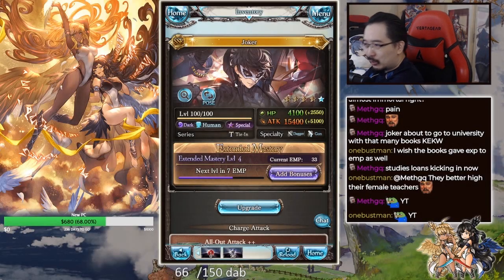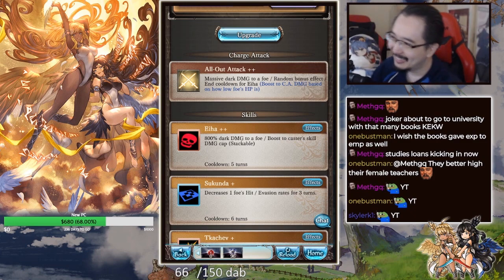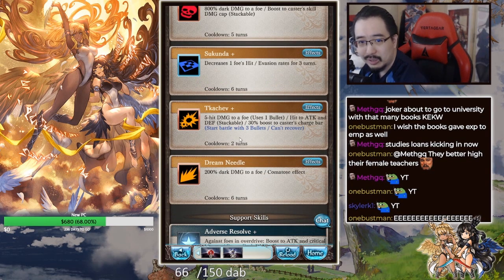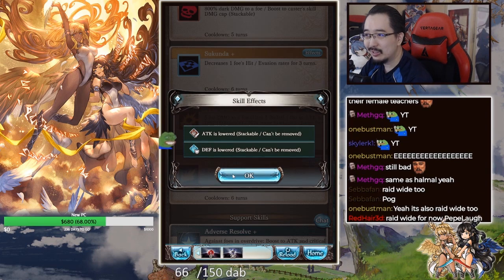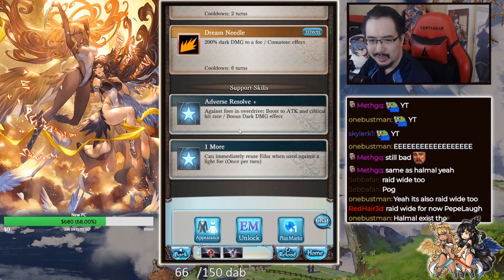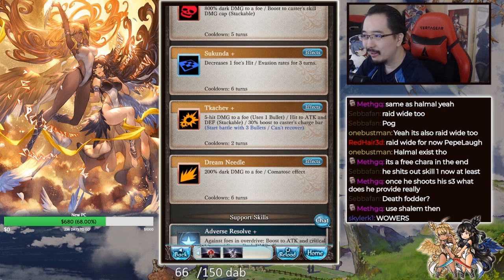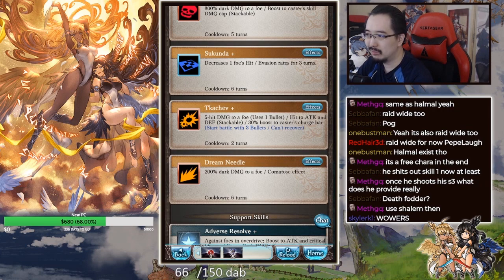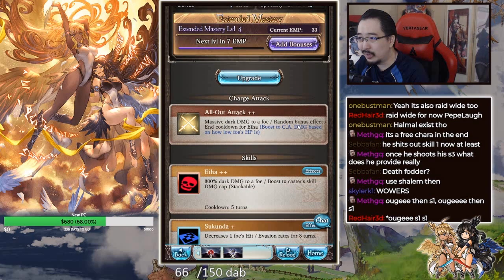【Granblue Fantasy】First Impressions & Thoughts On FLB Joker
My First Impressions on the final FLB character during this Collab Festival turns out to be a joke xdd